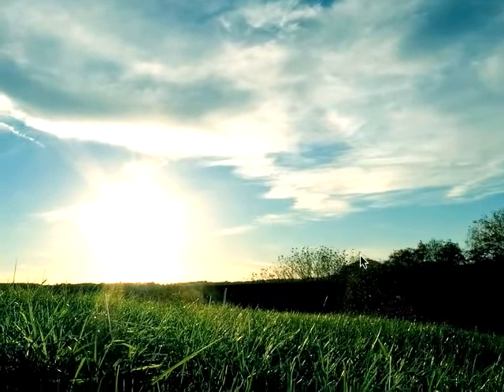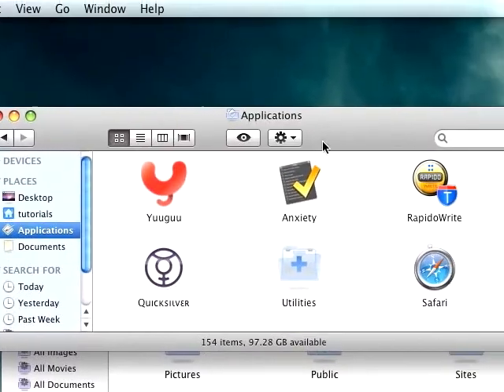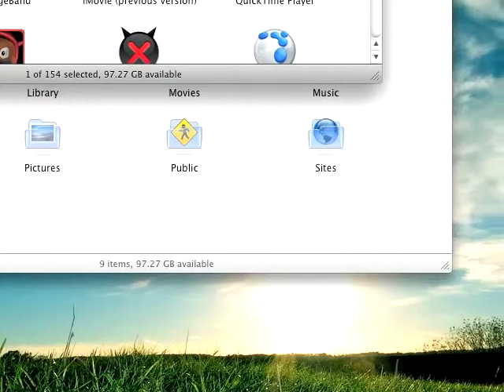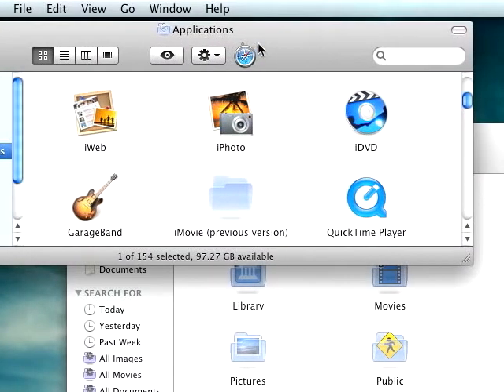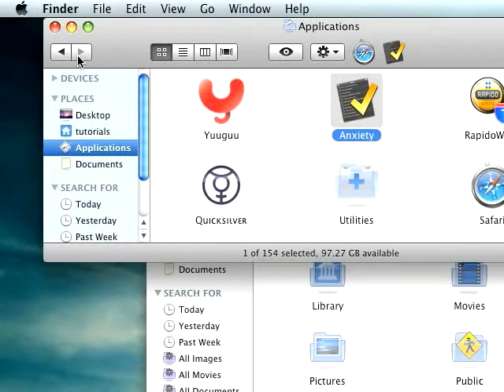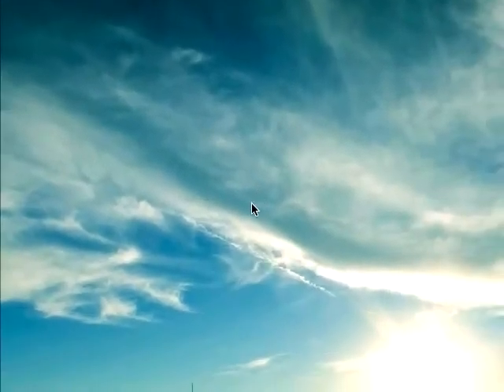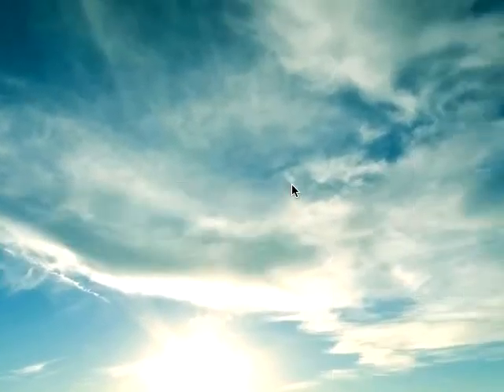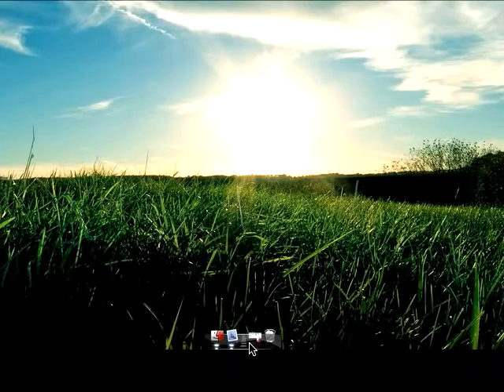Extra Dock Space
Find some extra dock space in finder